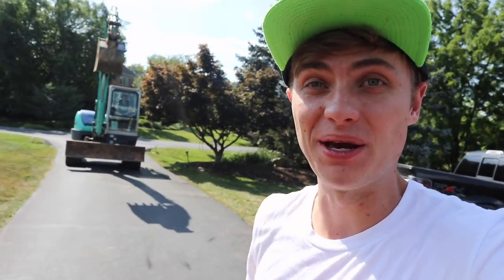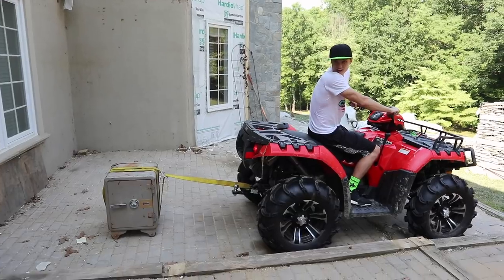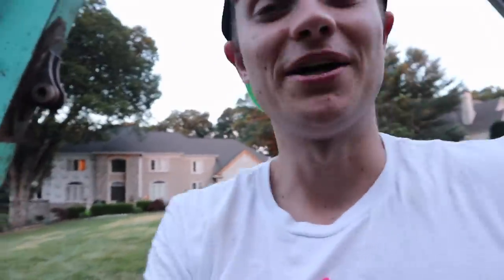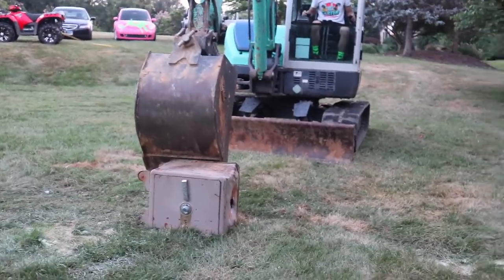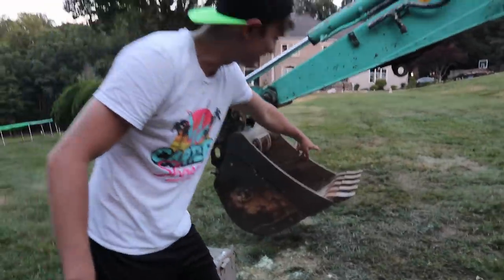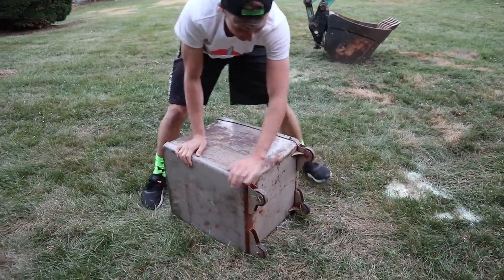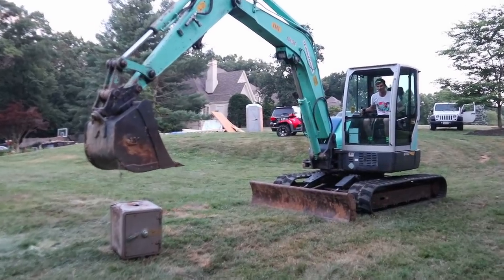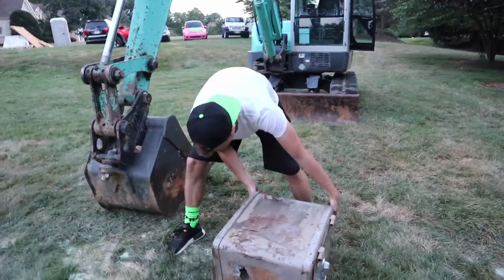RIPPING SAFE OPEN WITH MACHINE!!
I RIPPED OPEN THE ABANDONED SAFE USING A HUGE MACHINE!!

Today Carter Sharer and Lizzy Sharer smash the abandoned safe with an excavator! Carter broke a huge hole in the safe with the excavator and dropped the abandoned safe a bunch of times. They used the big machine and lifted the abandoned safe into the air and drop test on the ground! The abandoned safe got smashed by the excavator and opened up. Comment Safe if you loved this vlog.